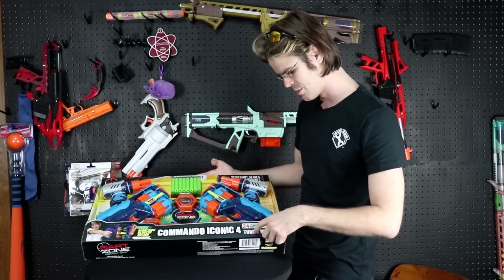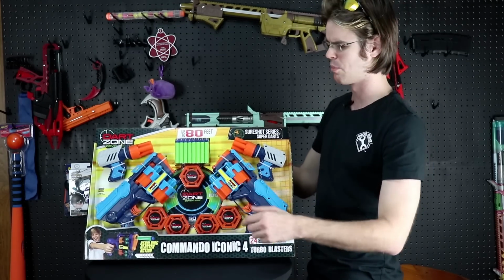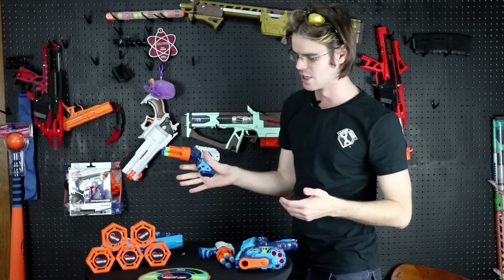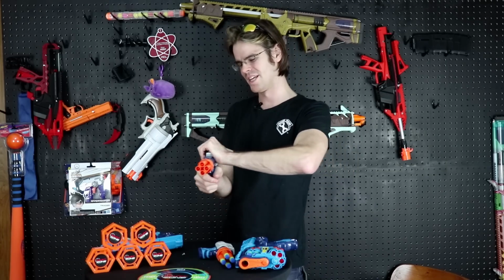Honest Review: Dart Zone Commando Iconic 4 Pack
Four new blasters at a reasonable price.

My fanmail address is:
Drac Thalassa